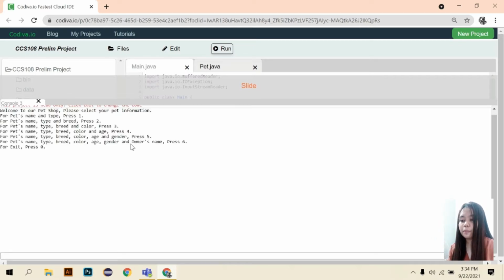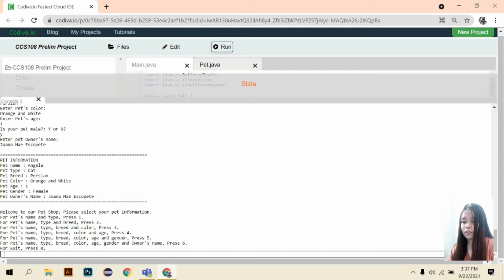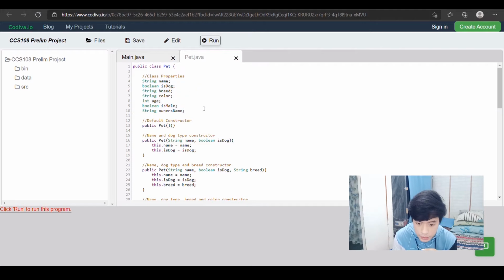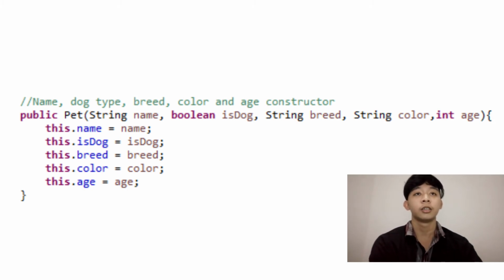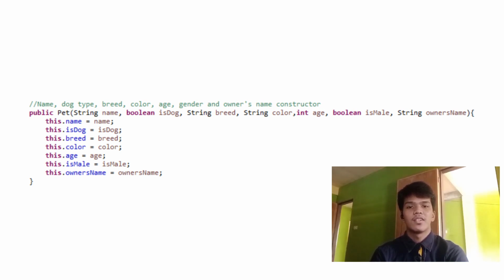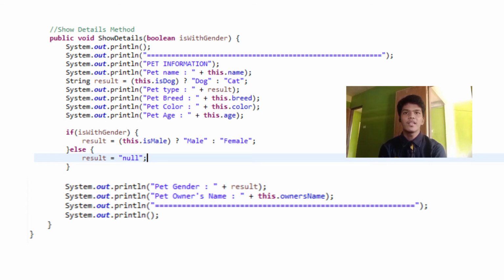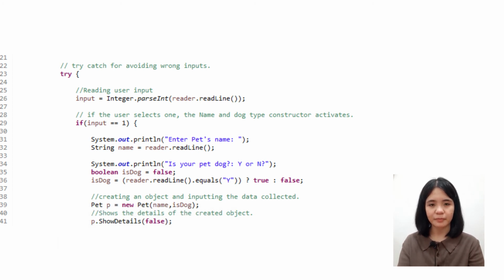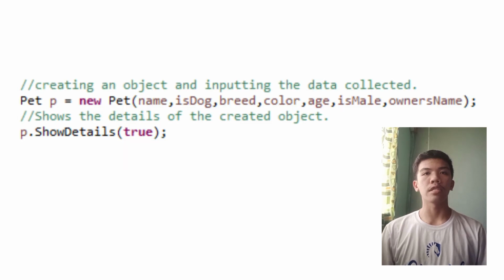CCS108 OOP Prelim Project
Our solution about OOP Prelim Project.